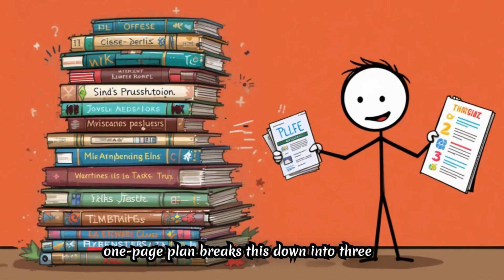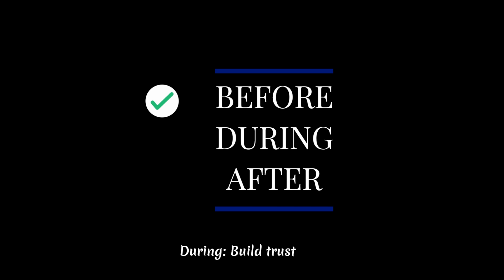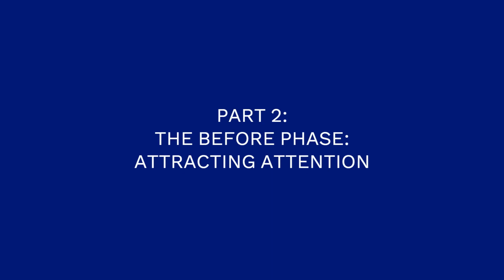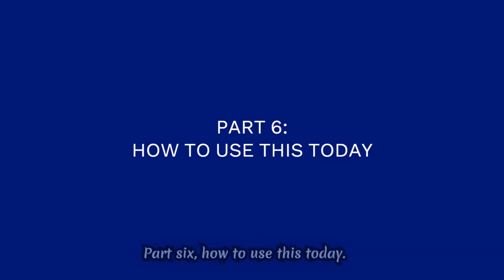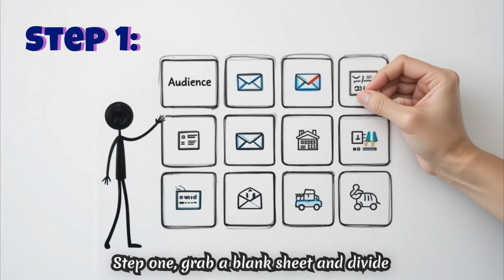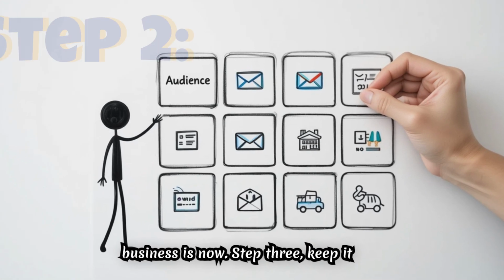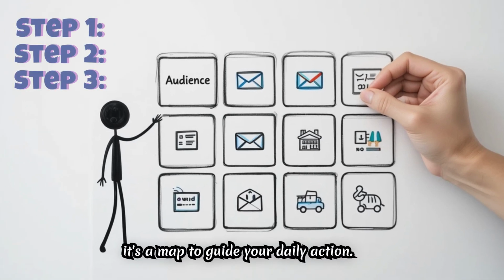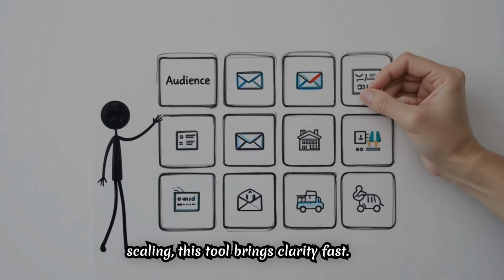How to Grow Any Business with Just One Strategy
Most entrepreneurs struggle with marketing because they overcomplicate it — or worse, wing it.

In today’s episode of THE DIVE with Phil, we break down The 1-Page Marketing Plan by Allan Dib — a simple but powerful framework to help you get more leads, convert them into customers, and grow your business without burning out.

You’ll learn:

Why most marketing fails — and how to fix it

The 3 phases of a successful customer journey

How to use just 1 page to build a real marketing strategy

What you must do before, during, and after the sale to win trust and scale

Whether you’re a solopreneur, coach, freelancer, or digital creator, this system will help you build marketing that works — even when you’re not.